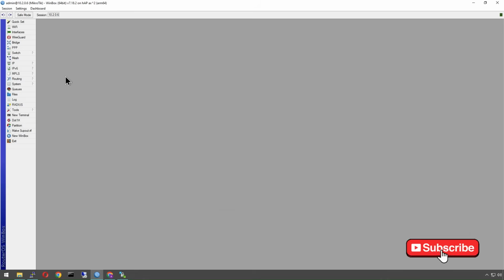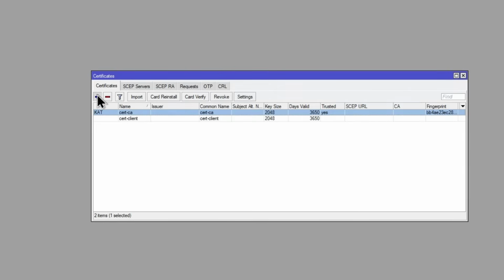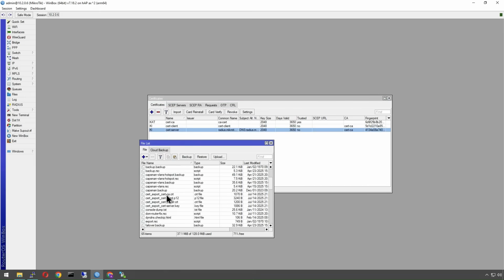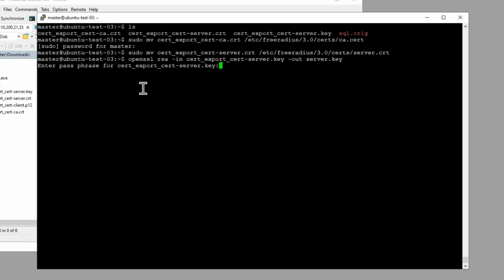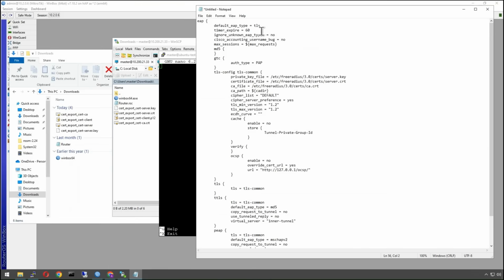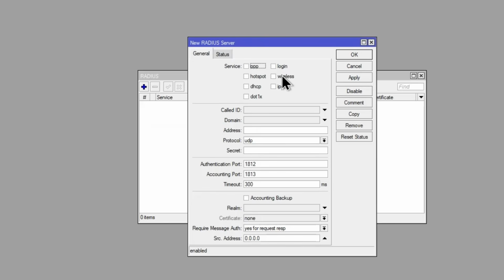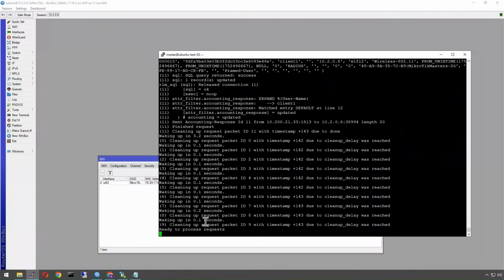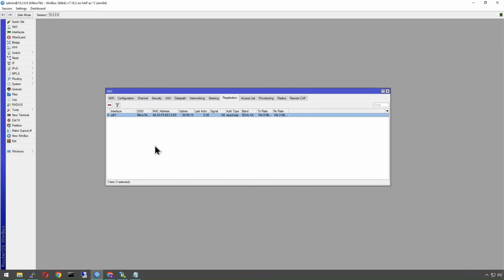MikroTik WPA2 EAP WiFi Auth with FreeRADIUS Secure Wi Fi with Certificates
In this in-depth tutorial, we configure WPA2-Enterprise Wi-Fi on MikroTik using EAP authentication via a FreeRADIUS server. This includes certificate-based security, FreeRADIUS configuration, and end-user testing on Android with and without certificates.

Secure your WiFi network with centralized authentication, user identity control, and enterprise-grade encryption!

⚡️ What You’ll Learn:
✅ Generate and install SSL certificates for FreeRADIUS
✅ Configure the EAP module in FreeRADIUS
✅ Add MikroTik as a RADIUS client
✅ Create RADIUS users in a MySQL database
✅ Configure WPA2-EAP Security Profile on MikroTik
✅ Authenticate WiFi users securely with or without client certs
✅ Test connectivity on Android

📌 Chapters:
00:00 – 🚀 Intro
02:10 – 📋 Overview of Current MikroTik & FreeRADIUS Config
04:07 – 🔐 Certificate Generation for EAP Authentication
08:24 – 📦 Exporting Certificates for FreeRADIUS
10:35 – 💻 Installing Certificates on FreeRADIUS Server
17:57 – ⚙️ EAP Module Configuration in FreeRADIUS
20:18 – 🧩 Adding MikroTik as Radius Client in DB
21:44 – 🌐 Configuring Radius Client on MikroTik
22:50 – 👤 Adding a WiFi User to RADIUS Database
23:39 – 📶 MikroTik WPA2-EAP Security Profile Setup
25:04 – 📱 Testing on Android Without a Certificate
26:15 – ✅ Testing on Android With Certificate

✔️ Network engineers deploying secure wireless
✔️ MSPs offering managed enterprise WiFi
✔️ MikroTik and FreeRADIUS enthusiasts

💬 Got stuck? Leave your questions in the comments!
🔔 Turn on notifications for the next tutorial!

Welcome to MikroTik Masters!